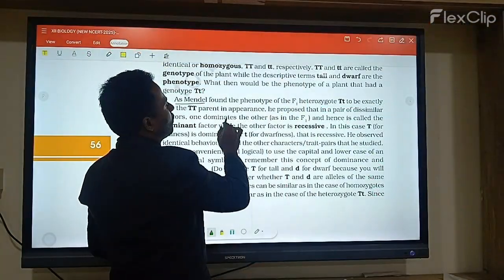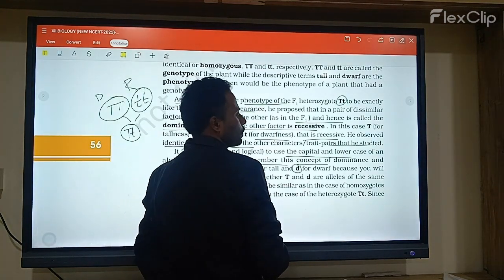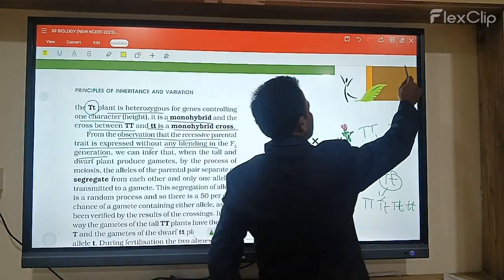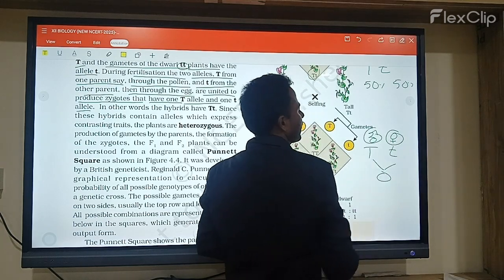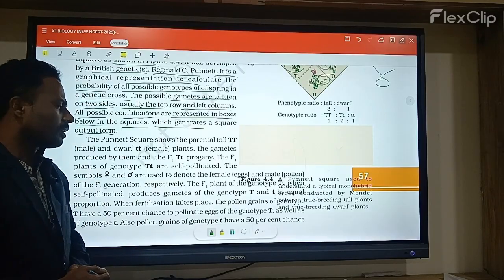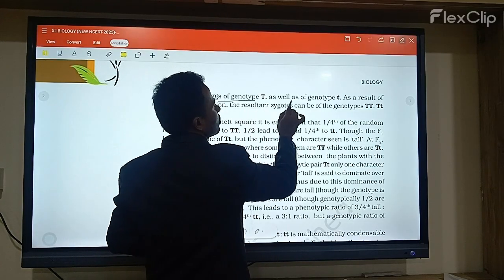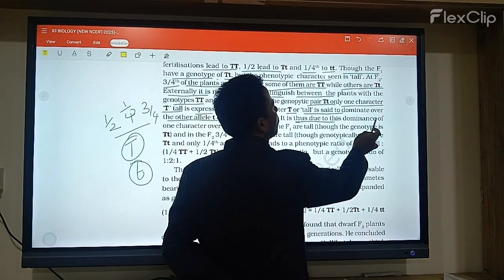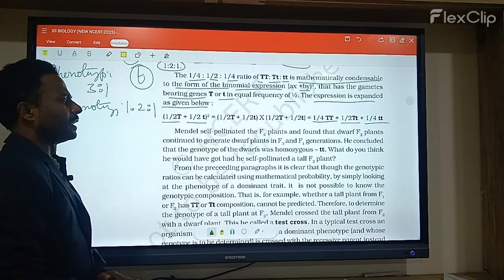SEXUAL REPRODUCTION IN FLOWERING PLANTS PART- 2